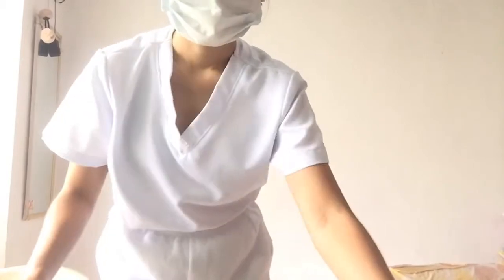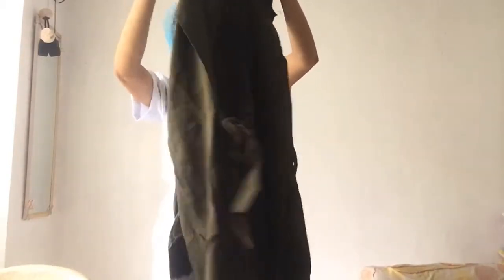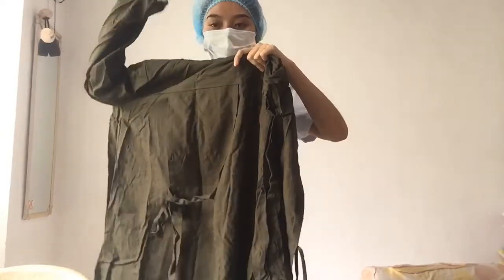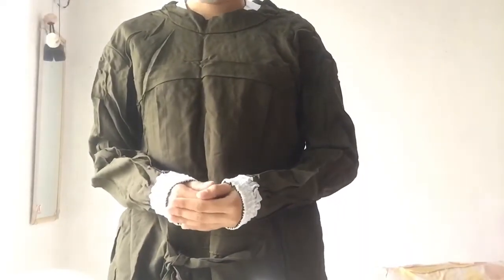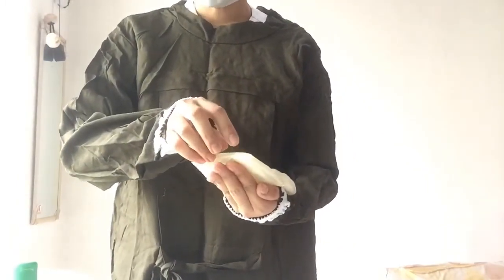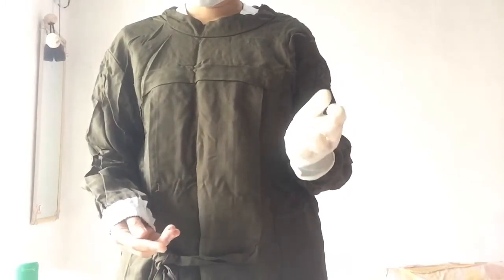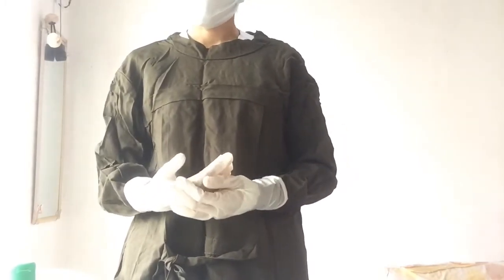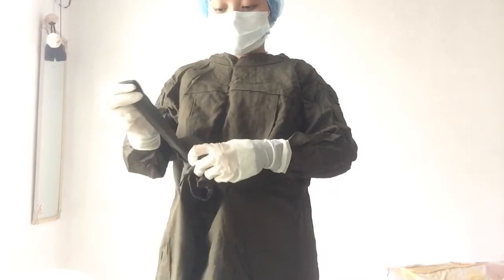APPLYING STERILE GOWN AND GLOVES ( closed method) retdem